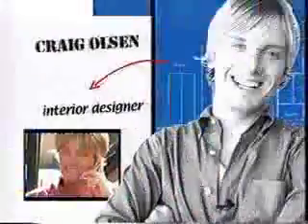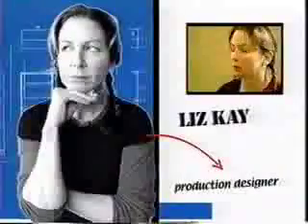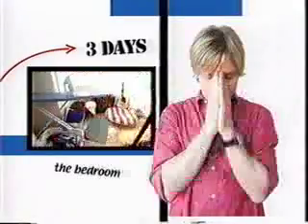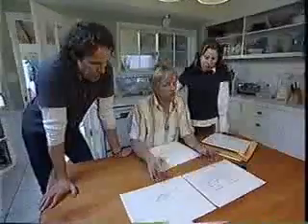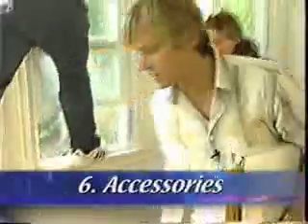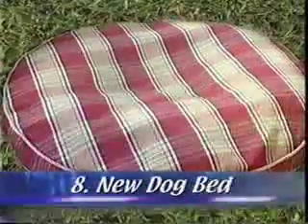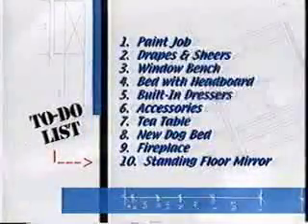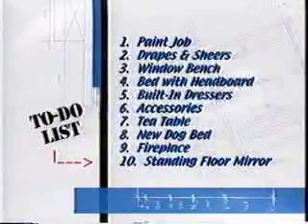HollyRooms Pilot, Part 1 of 4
What if you could make your house look like your favorite movie?  Now you can!